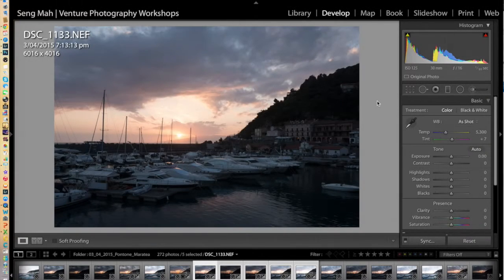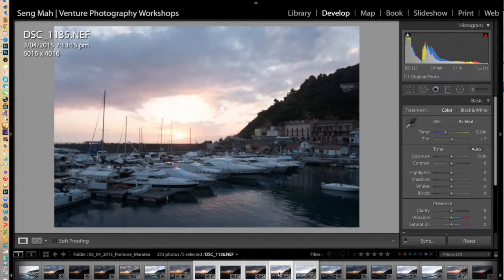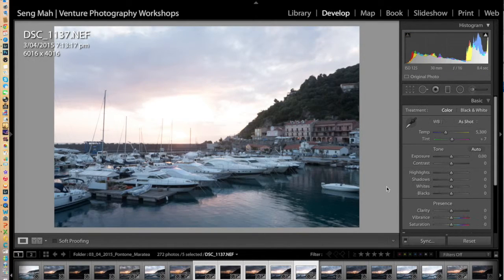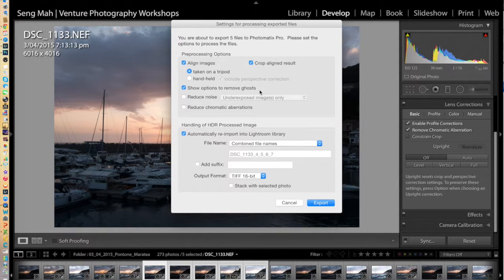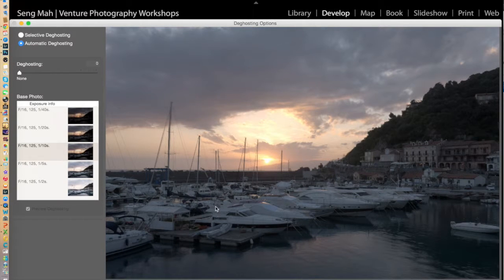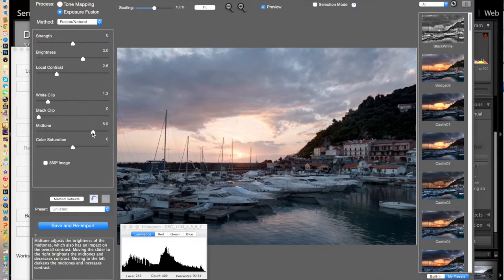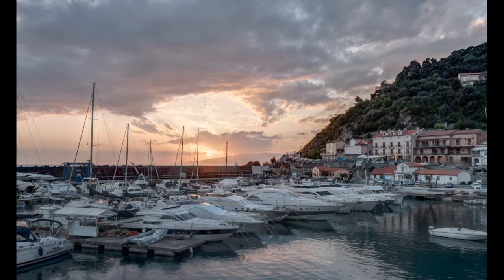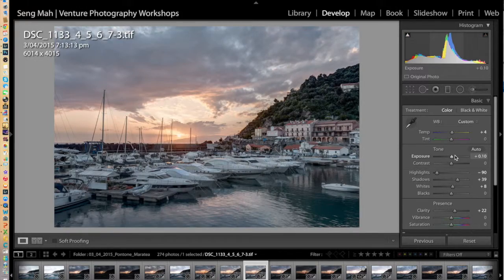Exposure Fusion using Photomatix Pro 5 and Lightroom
In this video, I demonstrate how I use Photomatic Pro 5 and Lightroom to fuse bracketed exposures (5 bracketed frames) of the old harbour of Maratea in Italy.